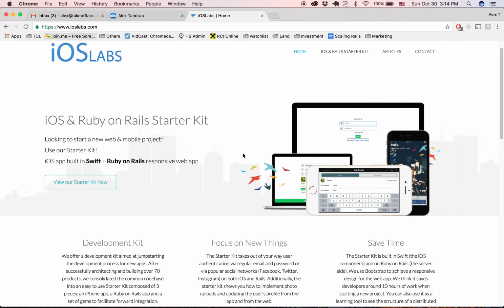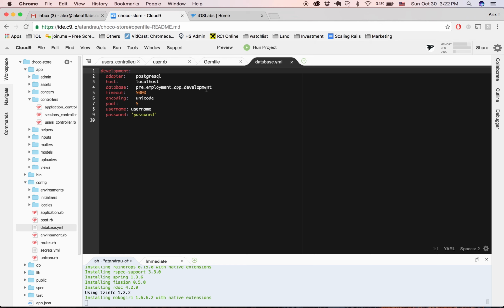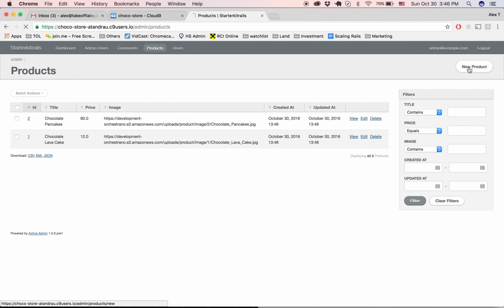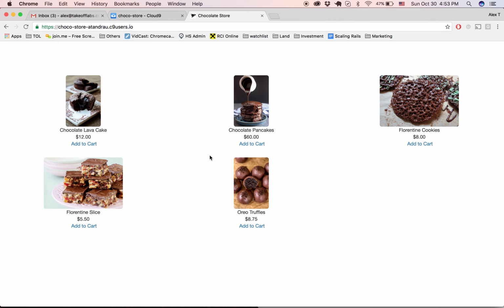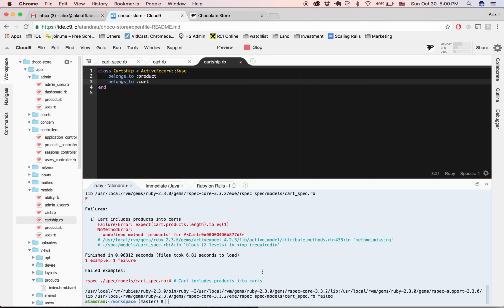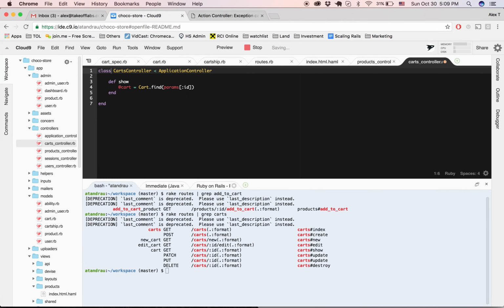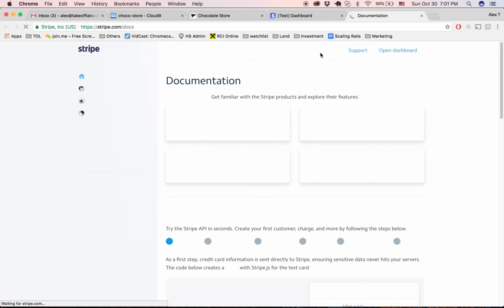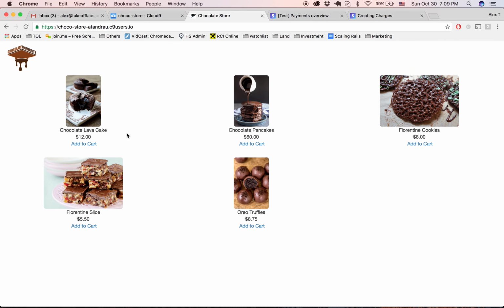Creating a chocolate store using Ruby on Rails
Create a chocolate store using Ruby on Rails from scratch. This tutorial was first presented during the LPE 2016 event in Cluj Napoca.